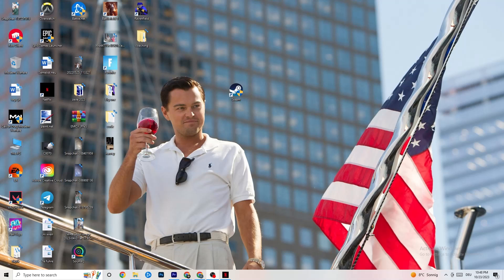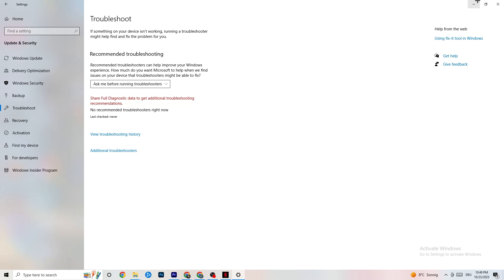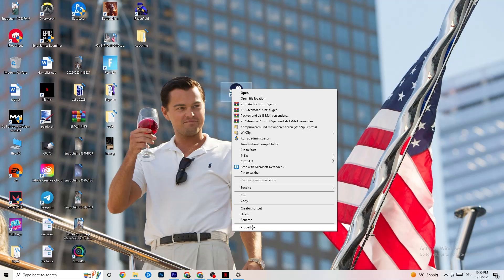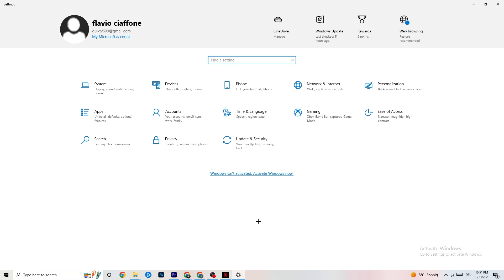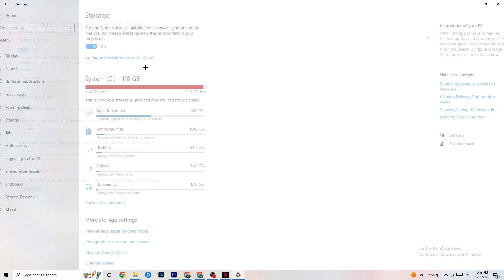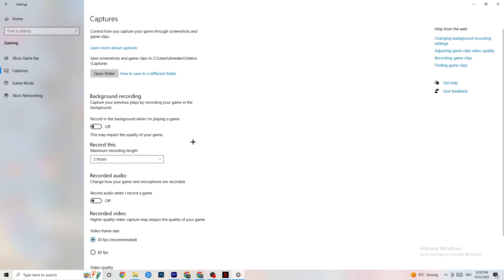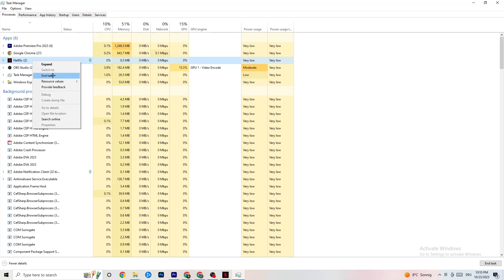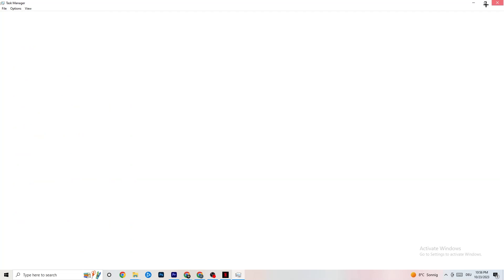How to Fix Forza Horizon 4 not Launching (100%Fix)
How to fix Forza Horizon 4 not launching on pc,
How to fix Forza Horizon 4 not opening on pc,
Forza Horizon 4 pc not launching,
Forza Horizon 4 pc not opening,
Forza Horizon 4 not opening on pc,
Forza Horizon 4 not launching on pc,
How to fix Forza Horizon 4 not launching on laptop,